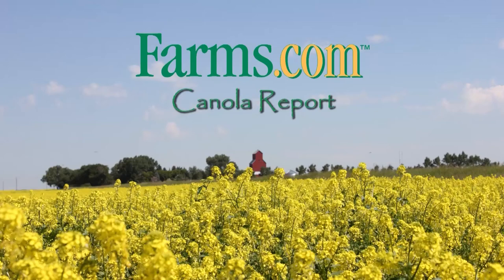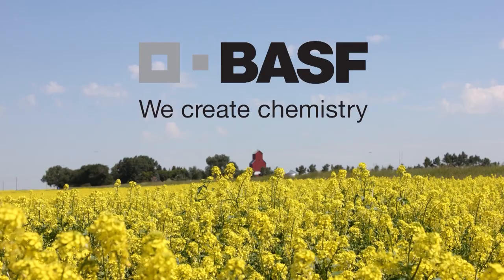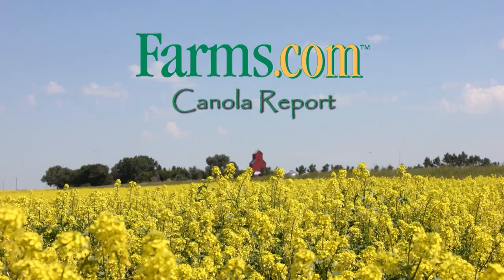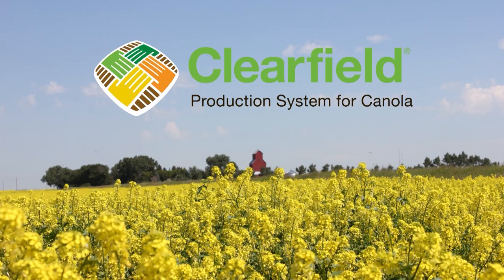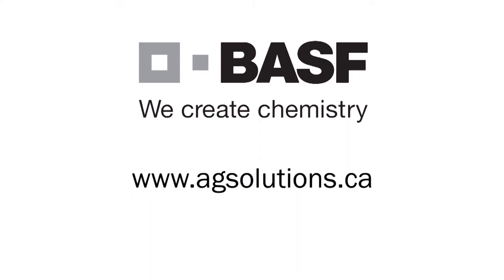Scouting for disease in Canola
Allison Friesen, Technical Service Specialist at BASF Canada tells us
what we should be looking for in this years Canola crop so we can best
manage disease and pests.